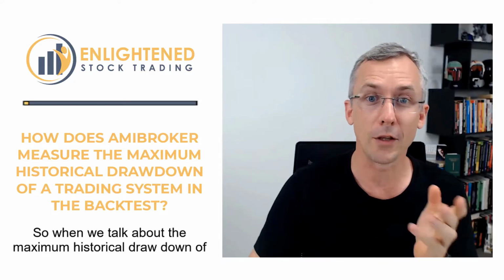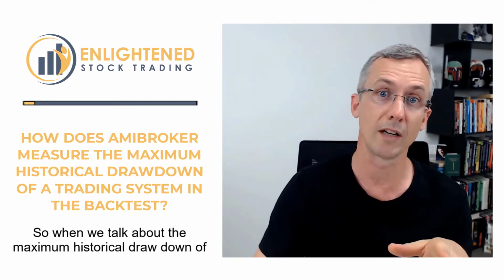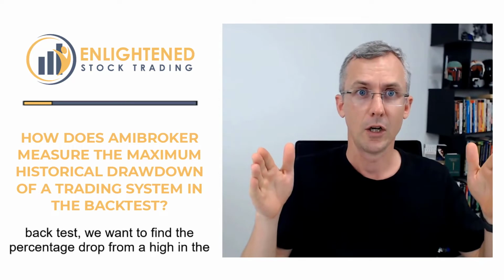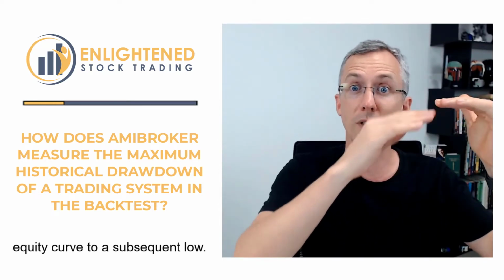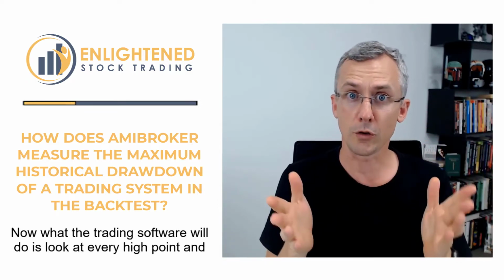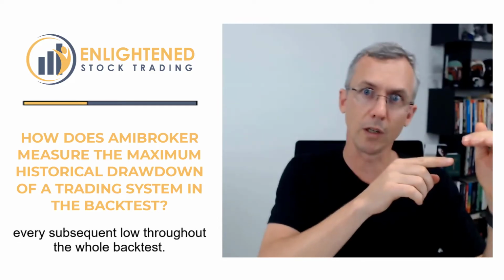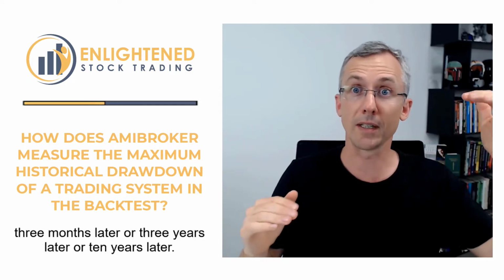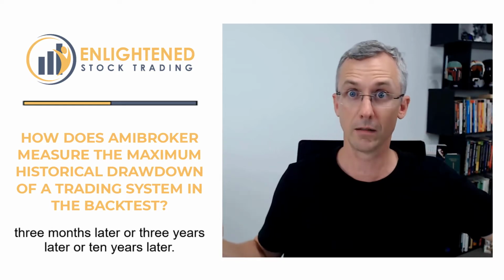How Does Amibroker Measure The Maximum Historical Drawdown Of A Trading System In The Backtest?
In this video, I'll answer the question: How Does Amibroker Measure The Maximum Historical Drawdown Of A Trading System In The Backtest?